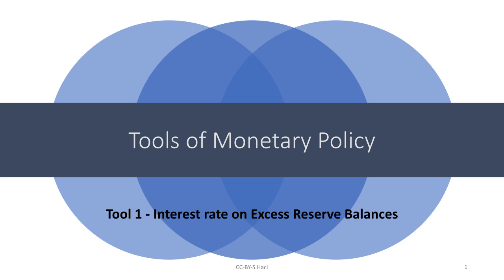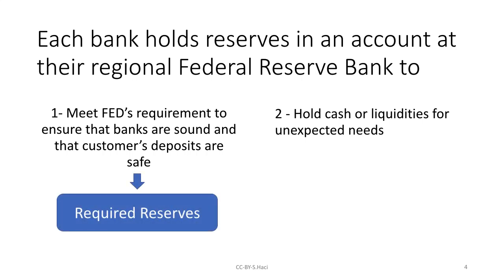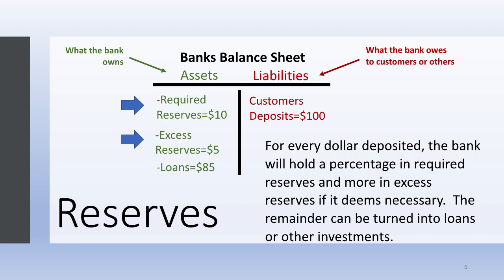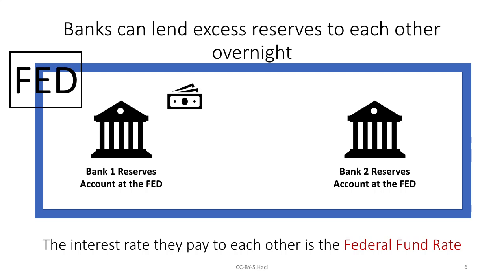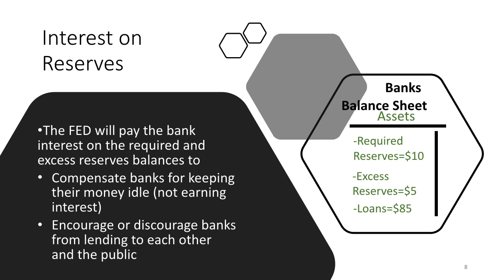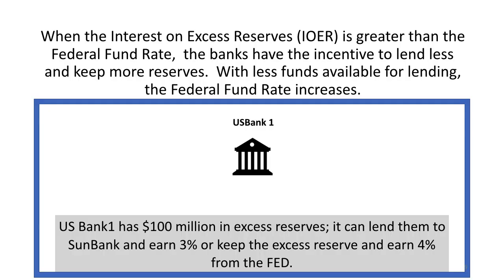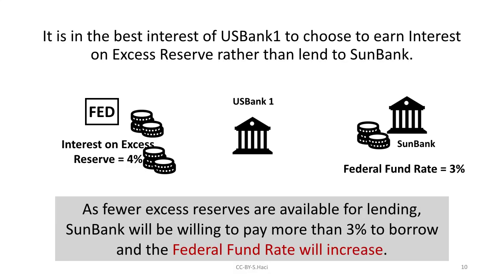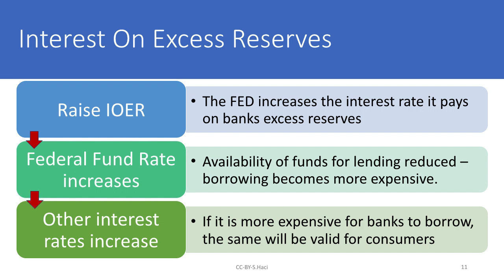Monetary Policy - Tool # 1 - Interest on Reserve